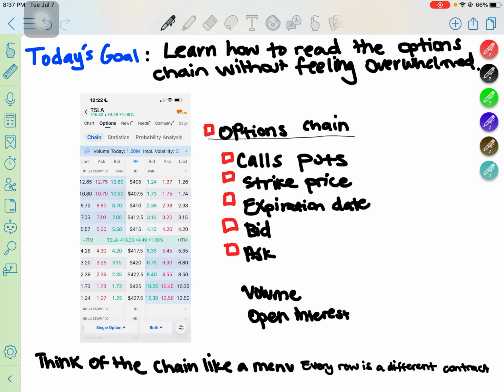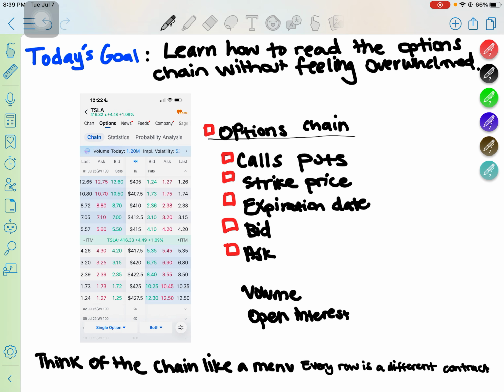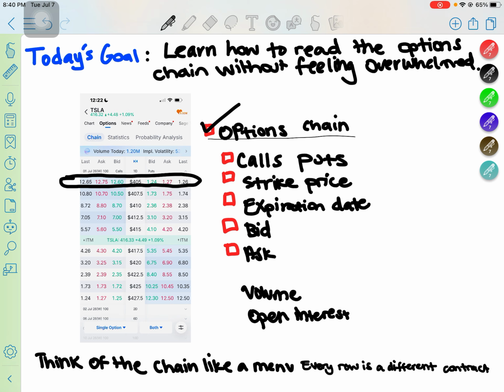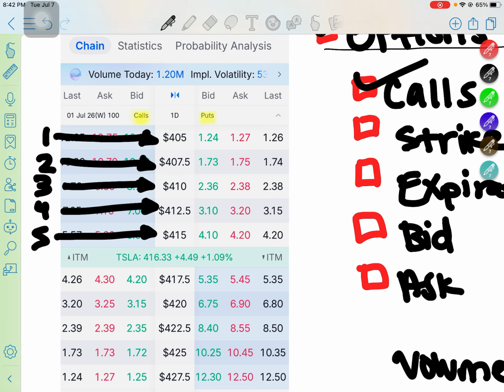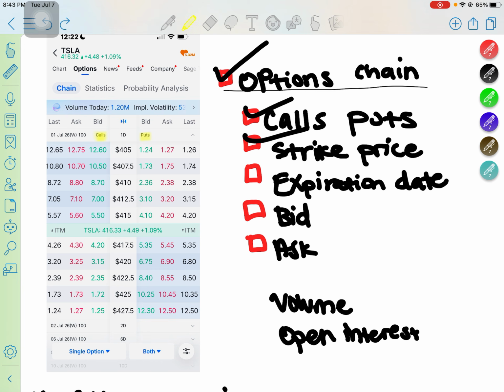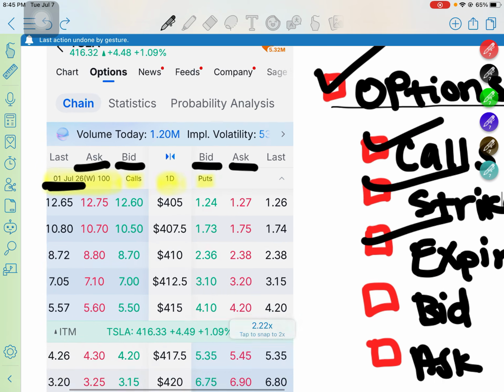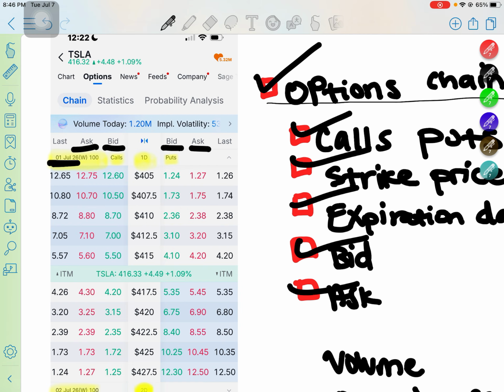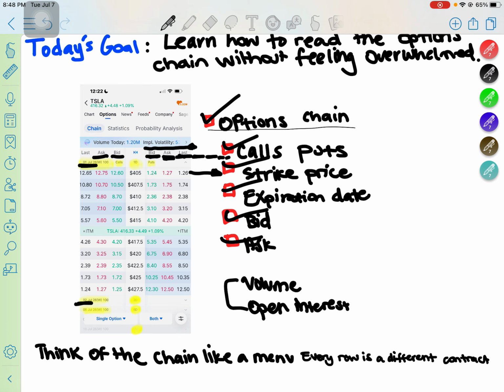How to Read an Options Chain (WEBULL Beginner Guide)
The options chain can look overwhelming when you’re new to trading. In this video, I’ll explain every number on the screen in simple language so you actually understand what you’re looking at.

You’ll learn:

* Strike prices
* Calls vs puts
* Bid and ask
* Volume
* Open interest
* Expiration dates
* What actually matters as a beginner

This is part of my complete Webull Options Beginner Series.